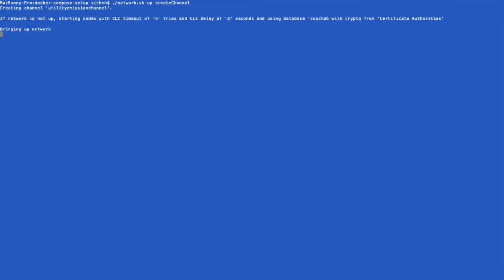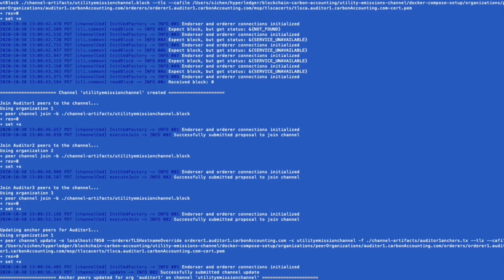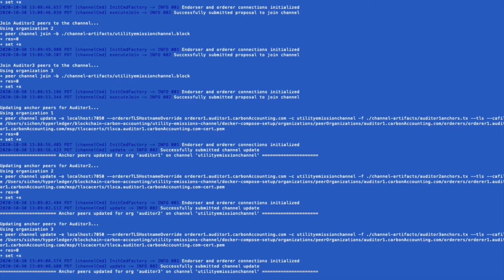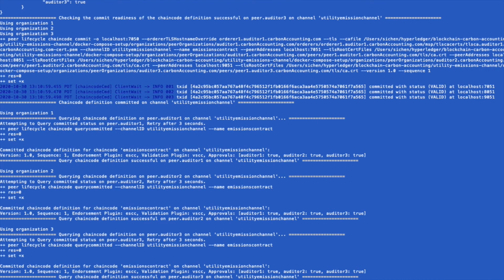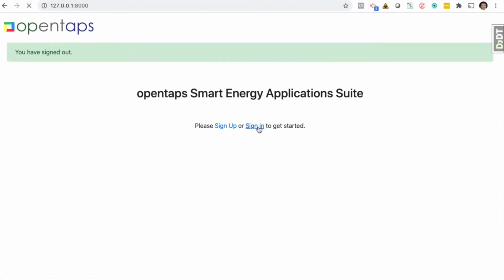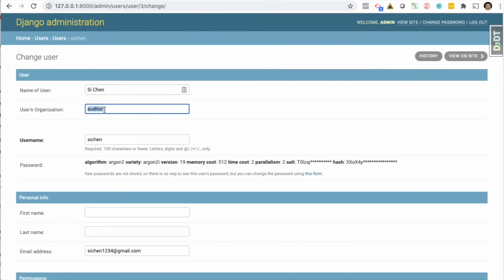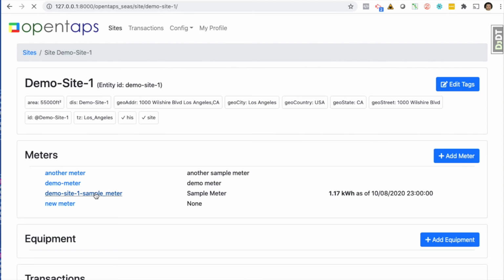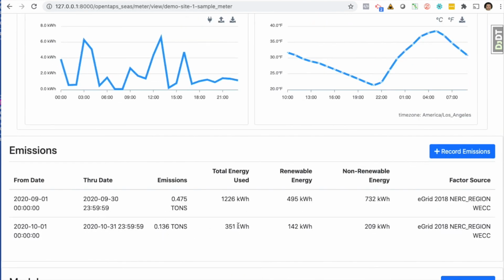opentaps SEAS Hyperledger Fabric Utility Emissions Channel Integration Demo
This video shows the integration of opentaps SEAS with Hyperledger Fabric blockchain utility emissions channel.